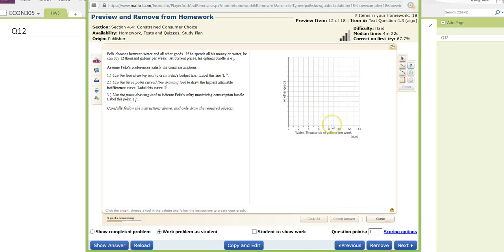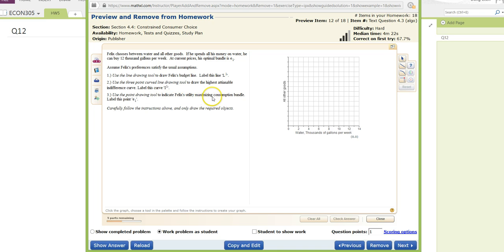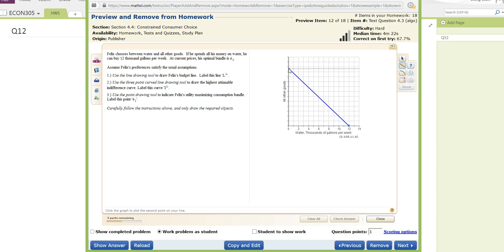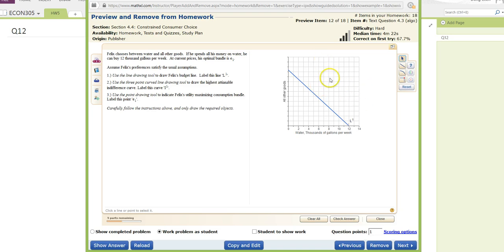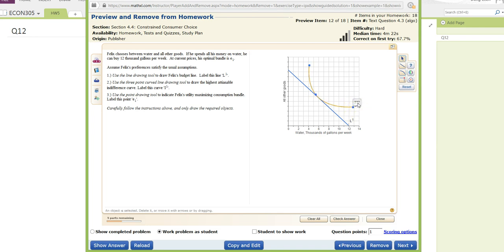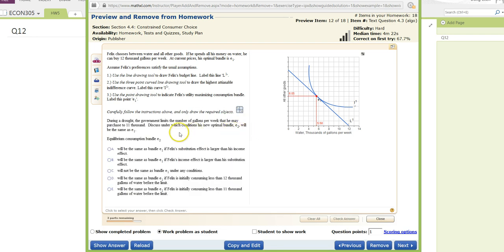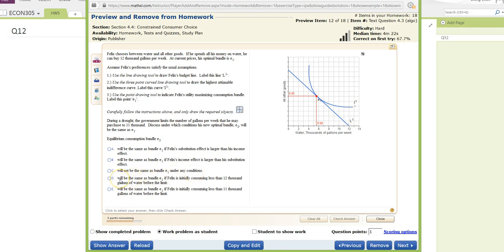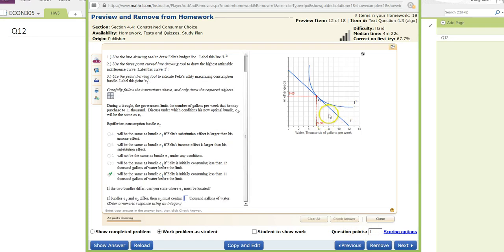HW5 Q12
This example shows how to draw budget line, indifference curves, and optimal consumption bundle graphically.